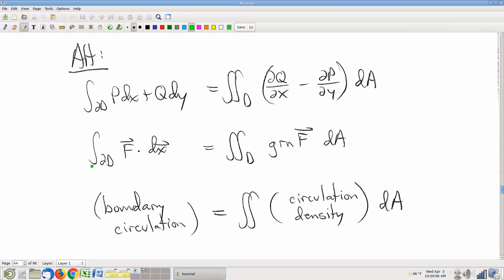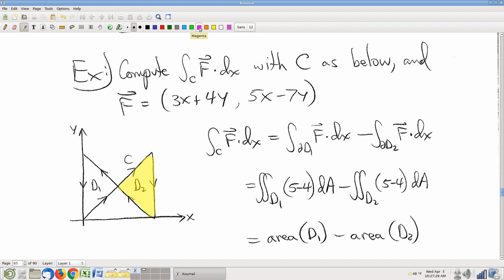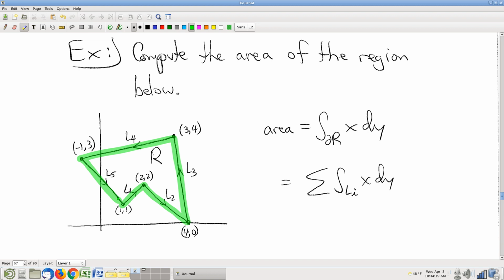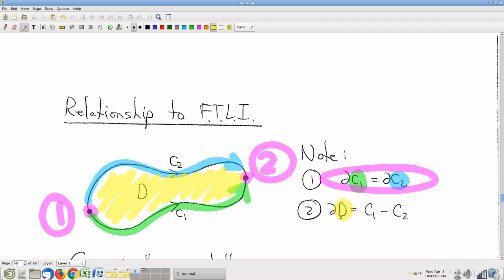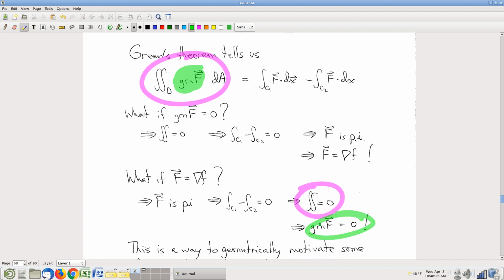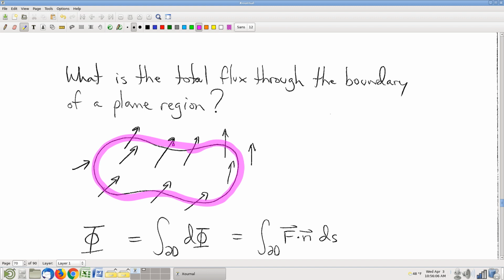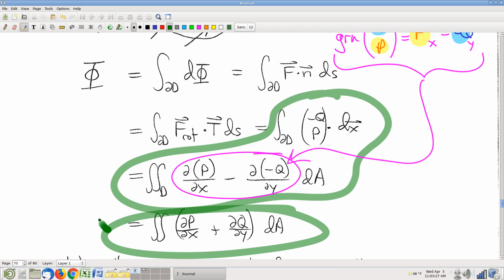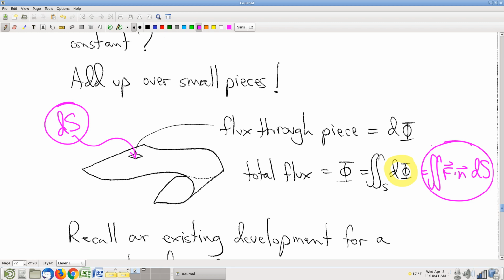Math 212, 2019 Spring, 04-03